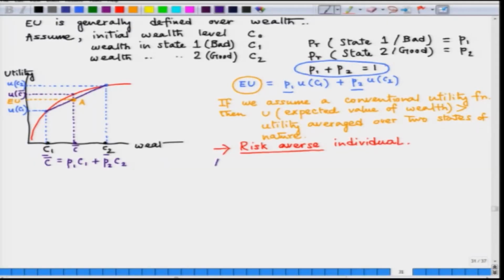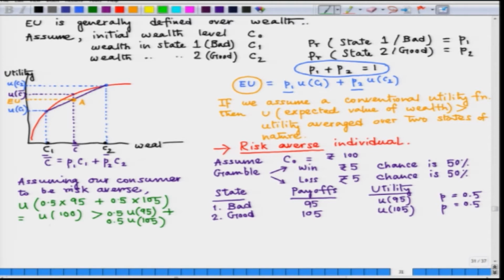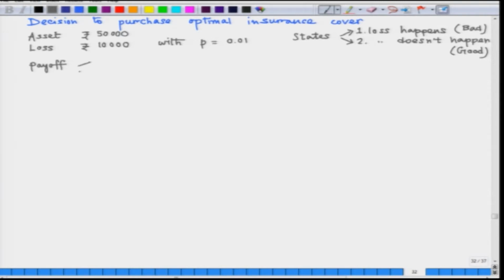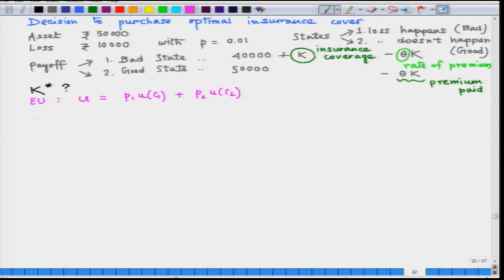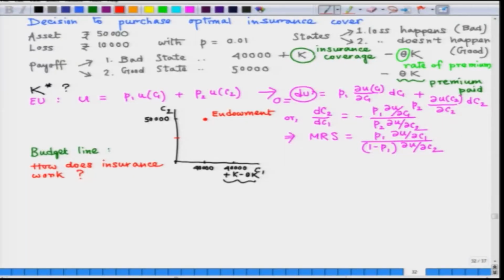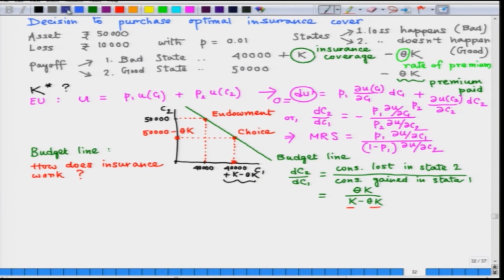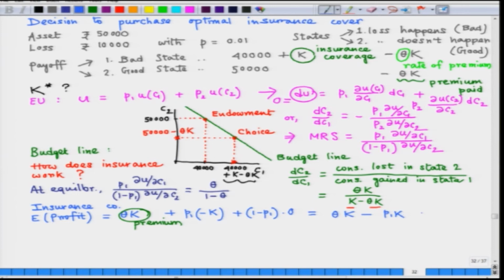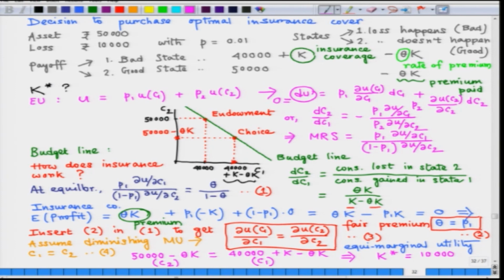noc18-mg22-Lec 25-Consumer Choice Involving Risk (Part -2) - Old File